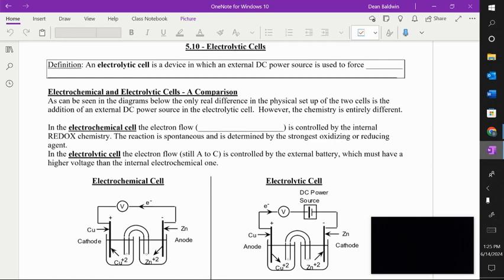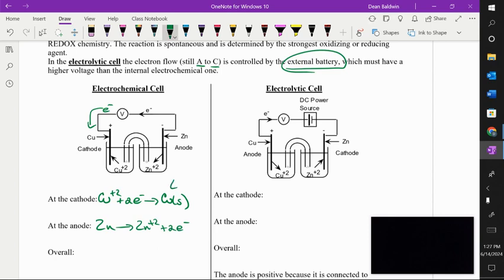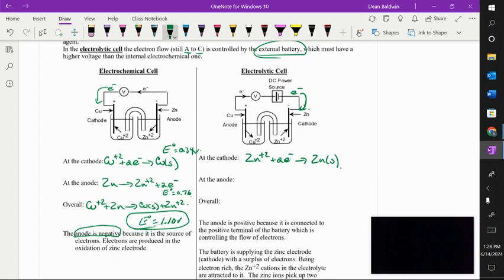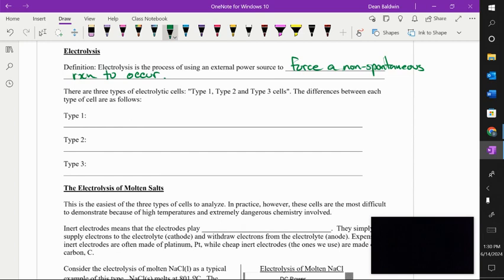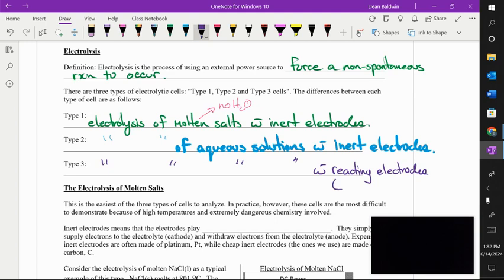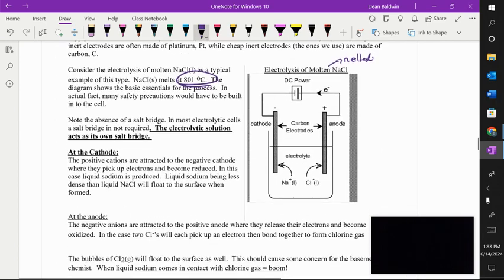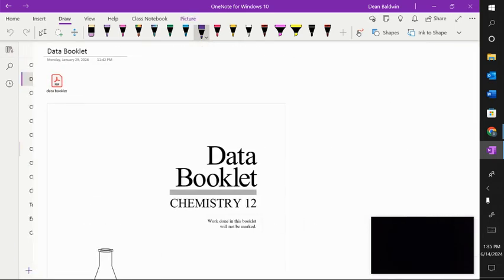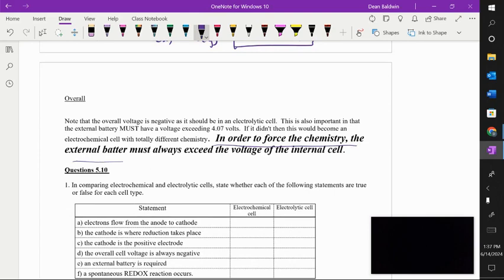5 10 Electrolytic Cells